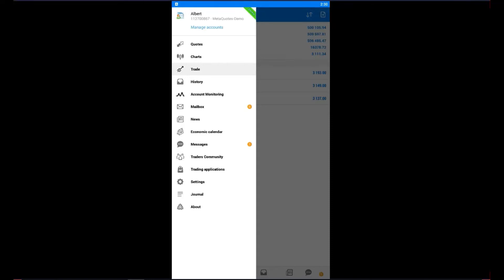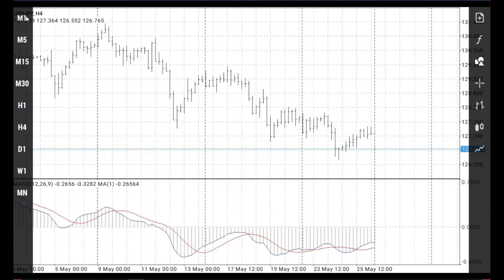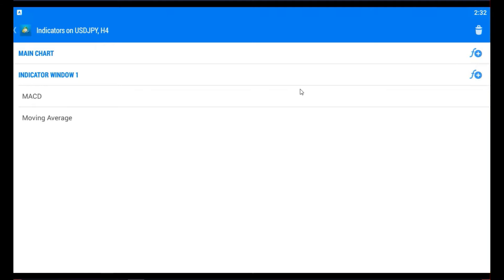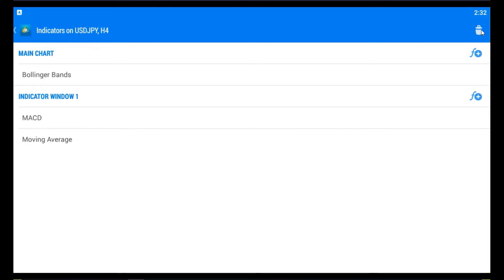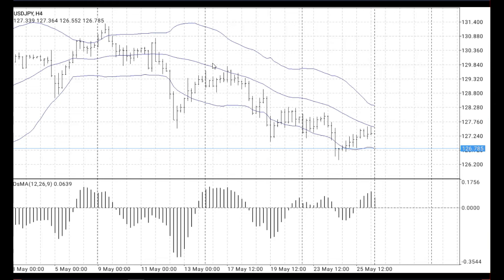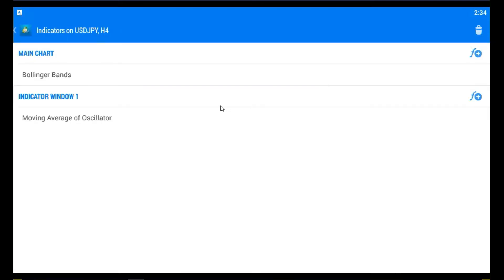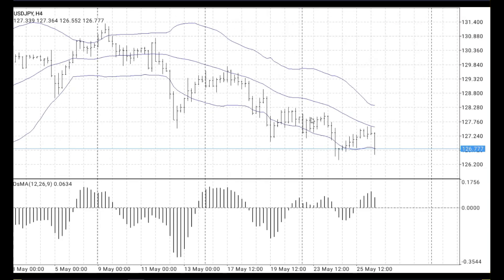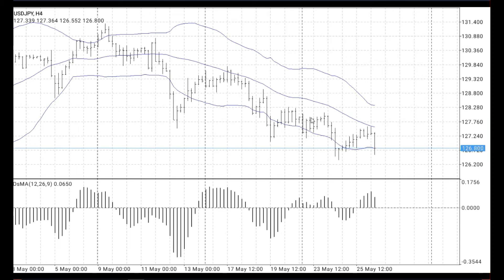How to Add Indicators to MT4 App?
This video shows how to add basic indicators in the MT4 app on either iPhone or Android platforms.